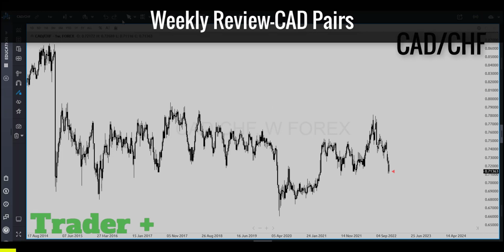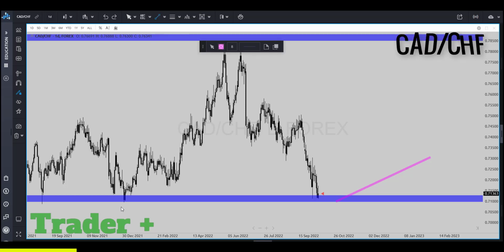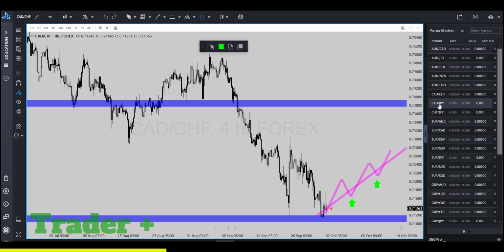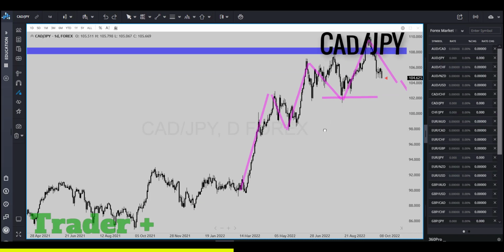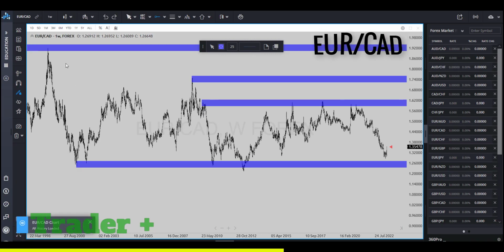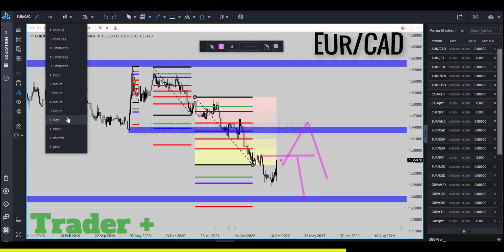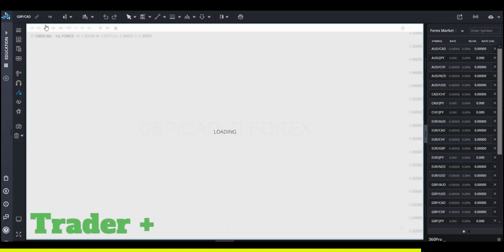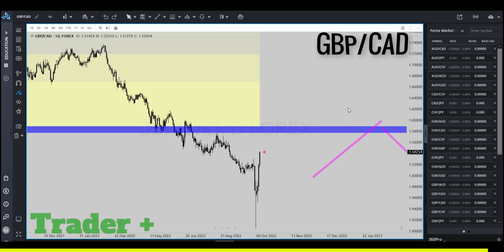Weekly Review (CAD Pairs) 2nd Oct 22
We take a deep dive into the weekly charts of all the CAD Pairs in order to find market direction for the next couple weeks.

To receive our weekly trade set ups please use the link below to register. We offer a 100%, no questions asked, money back guarantee. (Ask us about it)